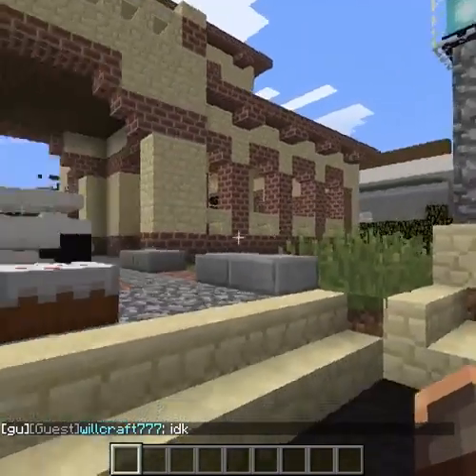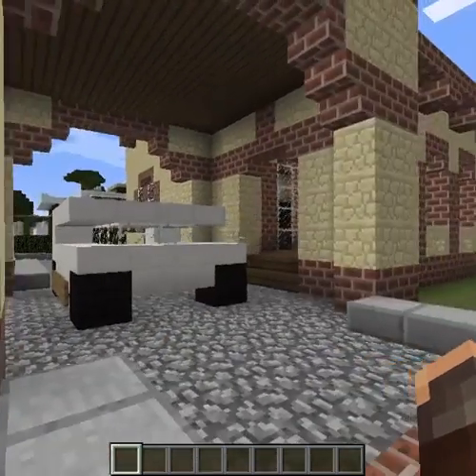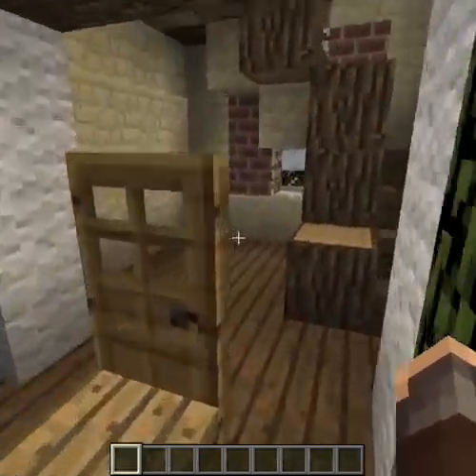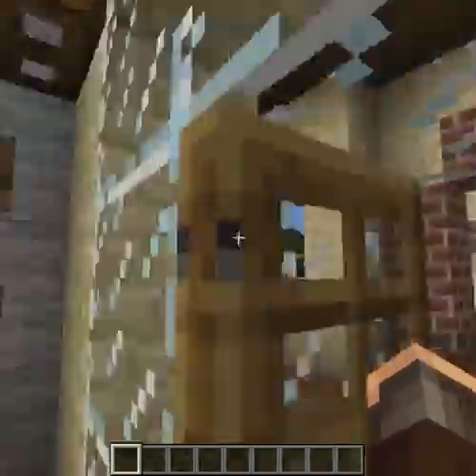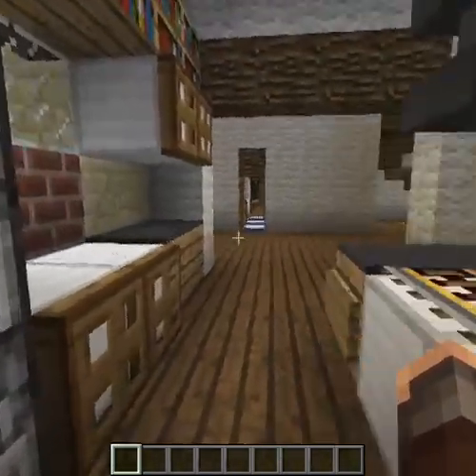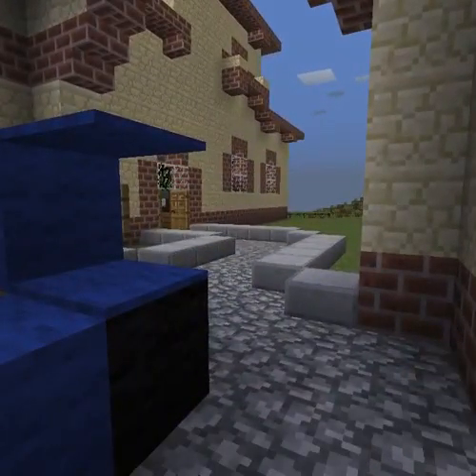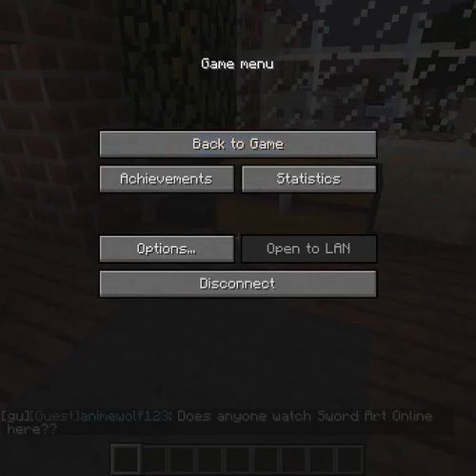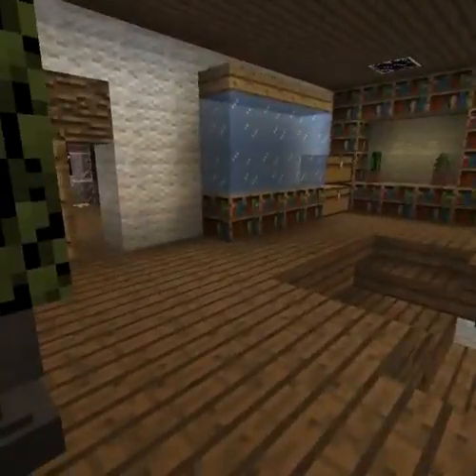minecraft mansion 2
i know i havent post a video in a long ass time